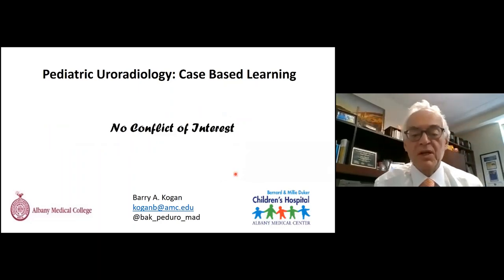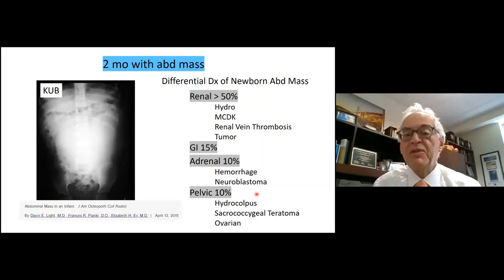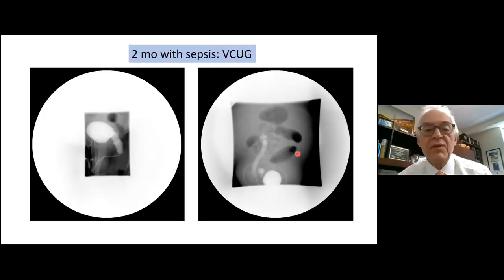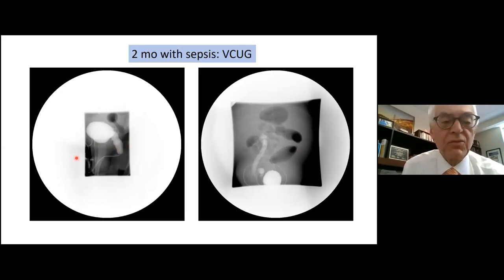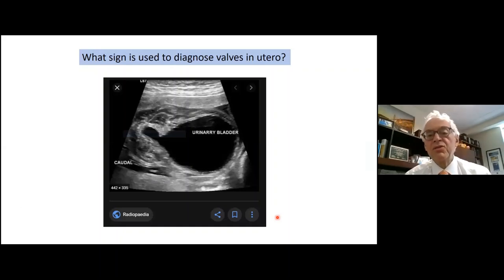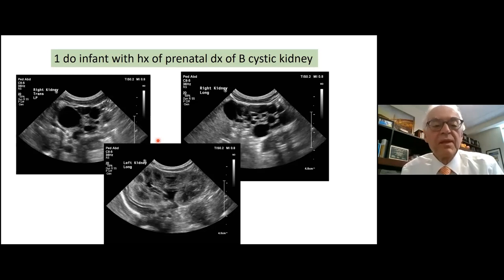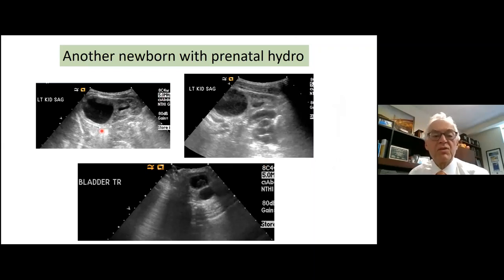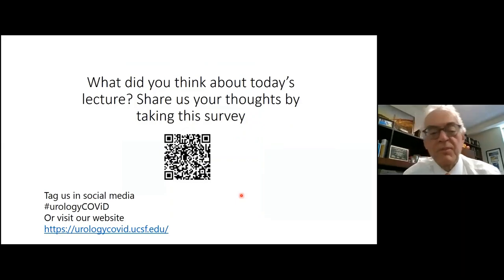5.22.2020 Urology COViD Didactics - Pediatric Uroradiology: Case Based Learning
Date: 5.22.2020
Topic: Pediatric Uroradiology: Case Based Learning
Speaker: Barry Kogan, MD
Moderator: Laura, MD